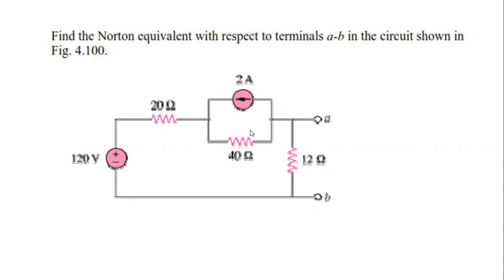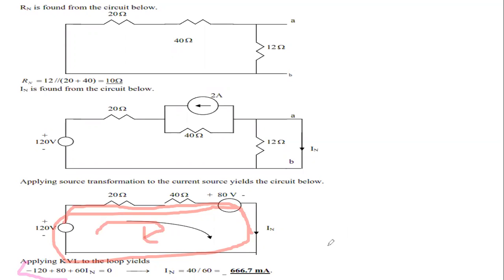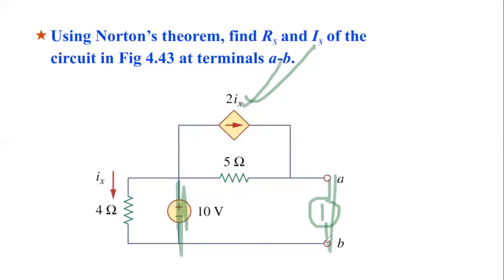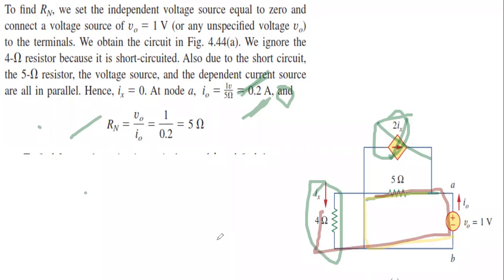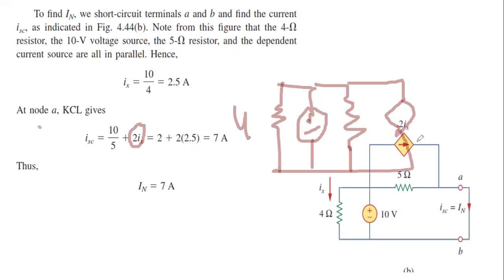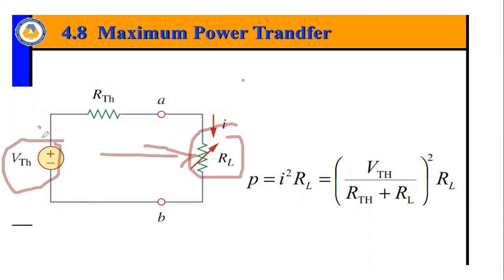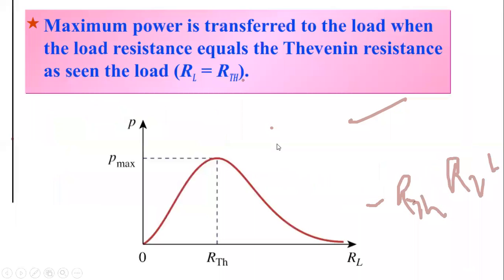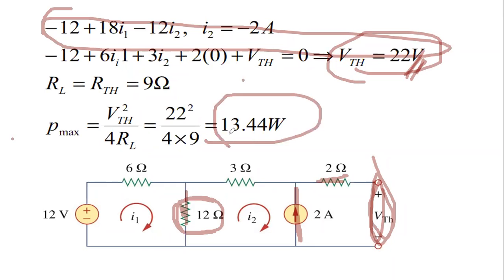norton's theorem and maximum power transfer theorem